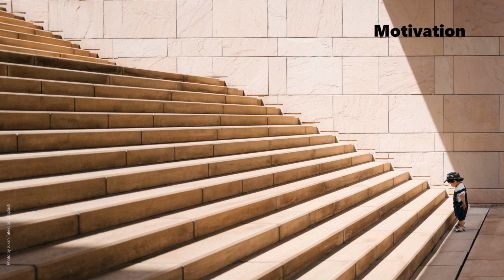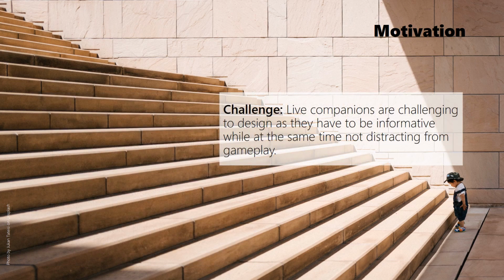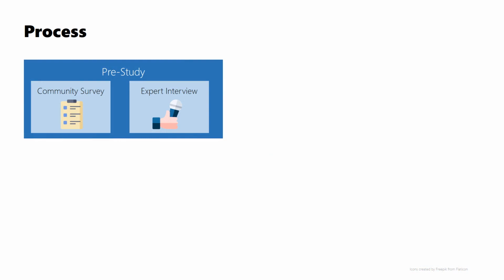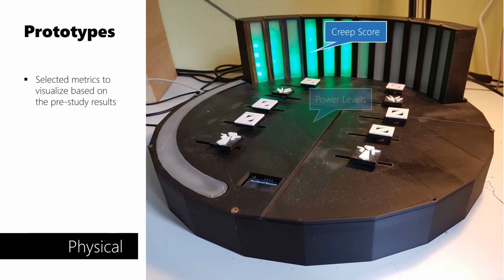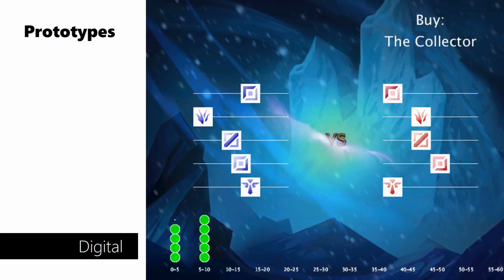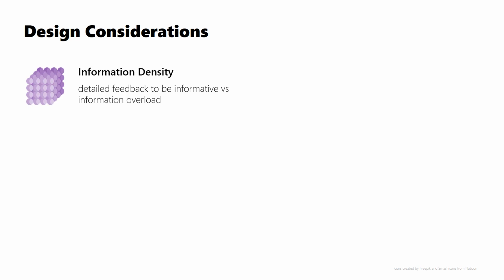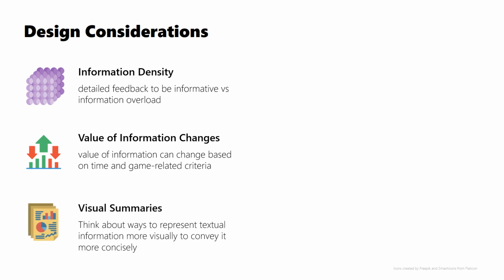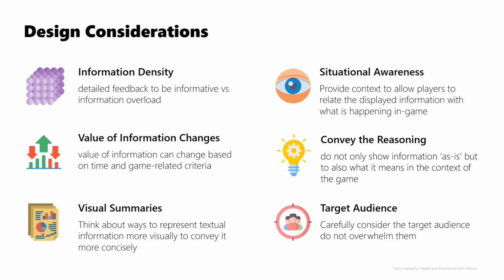Live Feedback for Training Through Real-Time Data Visualizations: A Study with League of Legends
Frans Rijnders, Günter Wallner, Regina Bernhaupt

Session: Papers 3

With competitive gaming on the rise, players have developed an increased interest in data-driven feedback of their in-game performance. In many cases, this feedback is presented visually post-play but live companions that provide real-time analytics are gaining more and more attention. However, the design of such systems poses different requirements which have been little explored from a scholarly point of view. In this paper, we report on a study of two visualizations - a physical and digital one - providing live feedback to League of Legends players designed based on a community survey (N= 175) and expert input. We further discuss results of a qualitative evaluation with 13 players and an expert, touch upon potential benefits and drawbacks of physical and digital implementations, and present derived design considerations and challenges for such real-time data visualizations, revolving around issues of information density, contextualization, representation, and a diverse range of user needs.

Video Presentations of CHI PLAY 2022